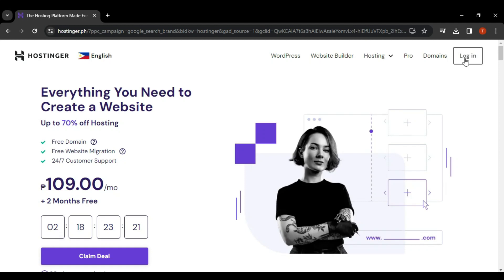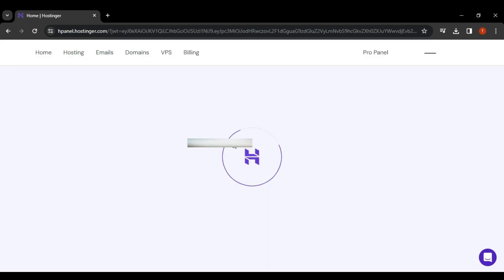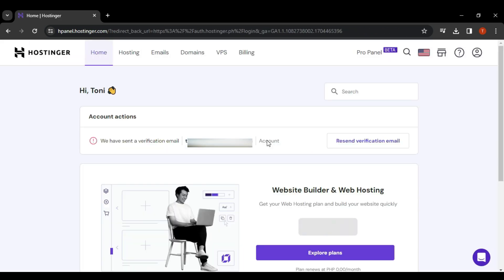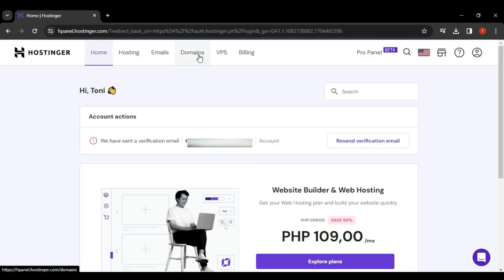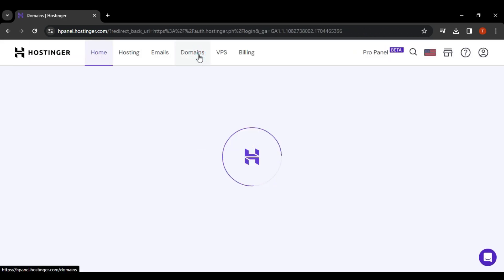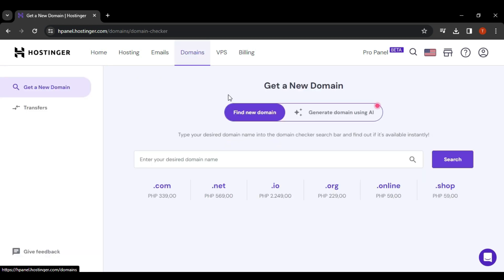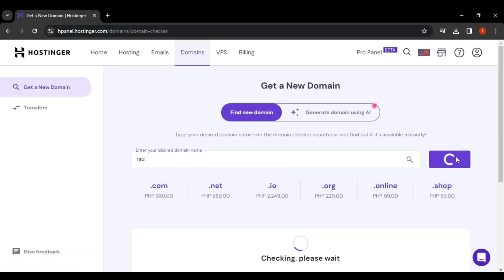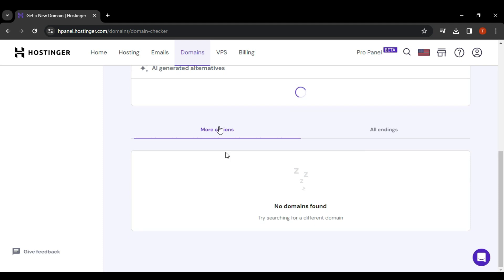How To Get Hostinger Domain Name | Buy Hostinger Domain Name